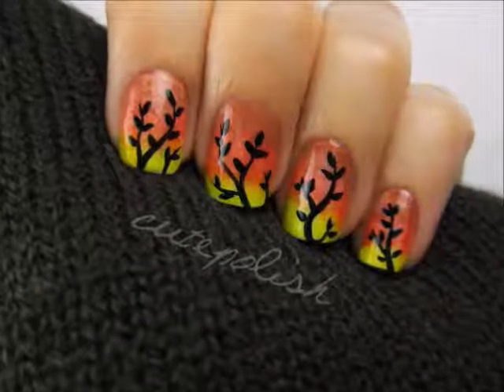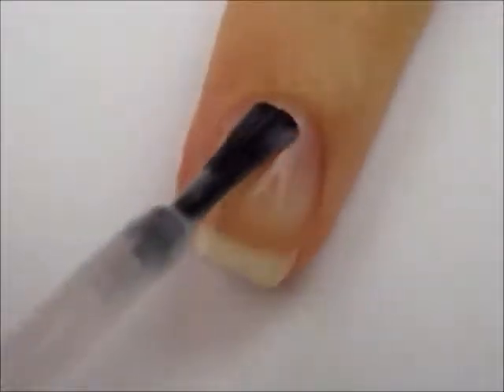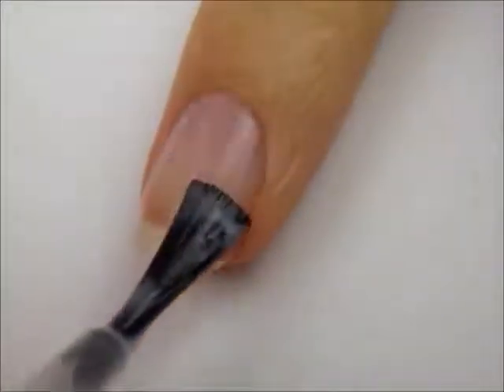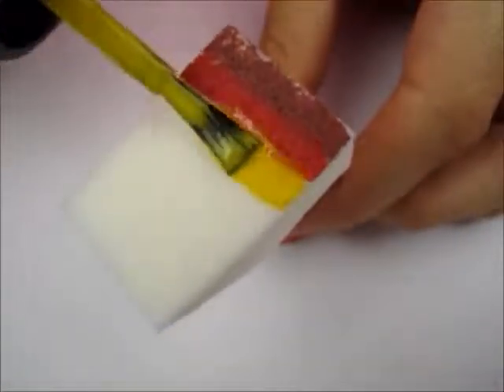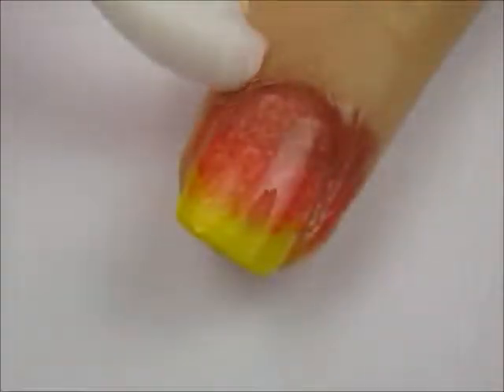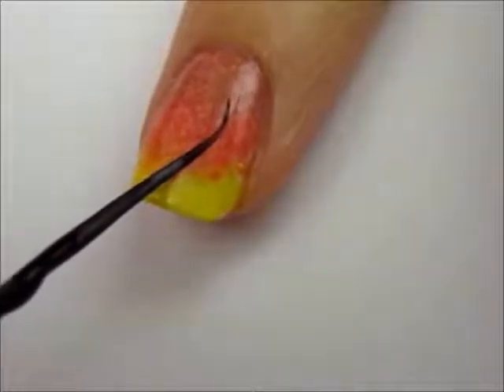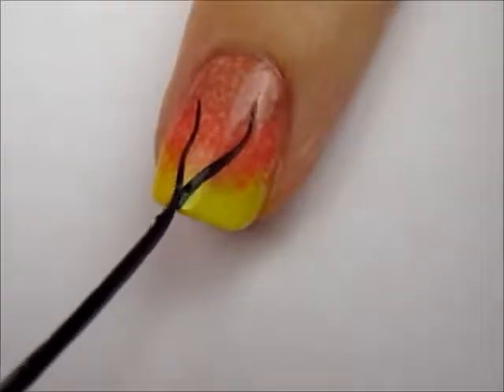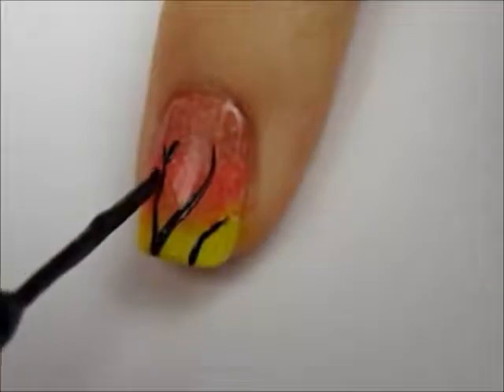Autumn Ombre Nail Art